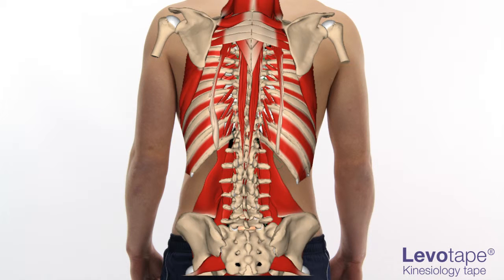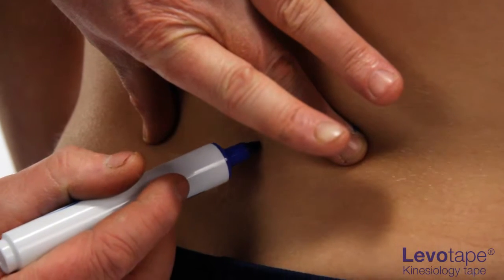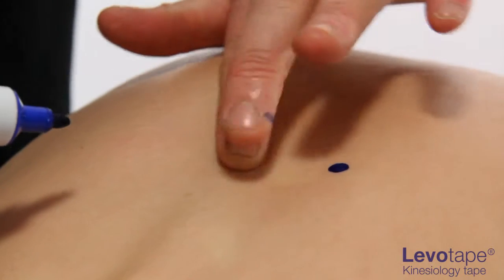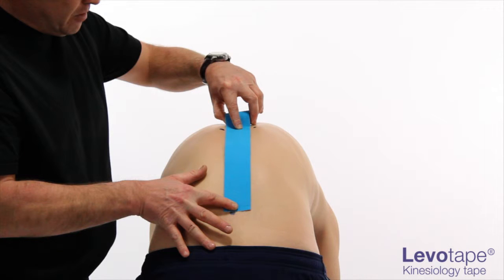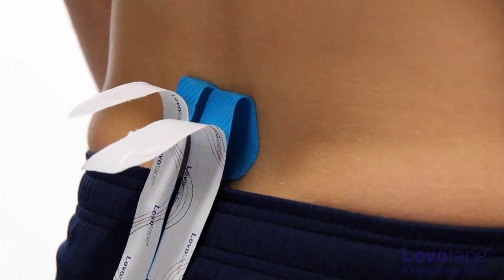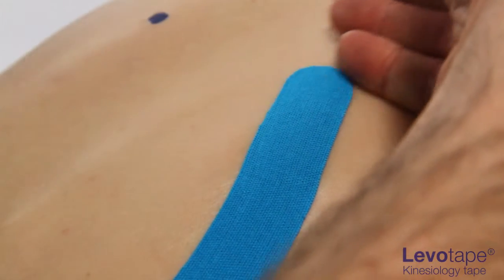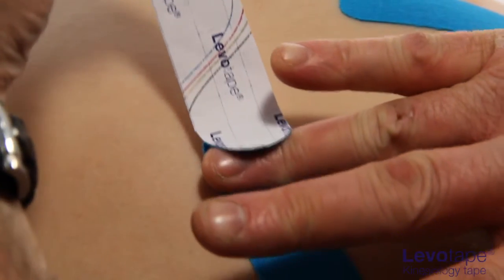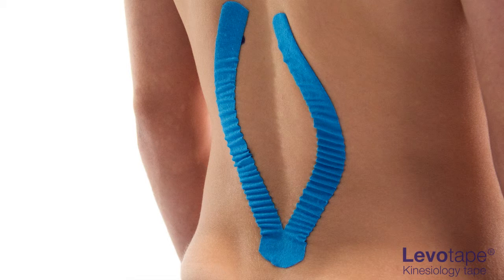Levotape Kinesiology Tape - muscle taping technique - Sacrospinalis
Levotape Kinesiology Tape - muscle taping technique - Sacrospinalis, used to increase flexion of the lumbar thoracic spine.